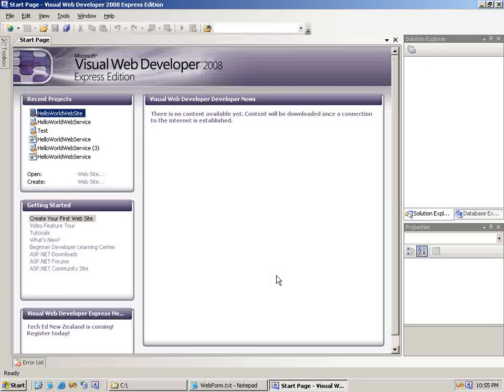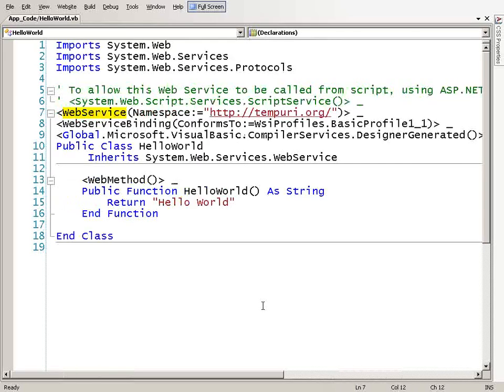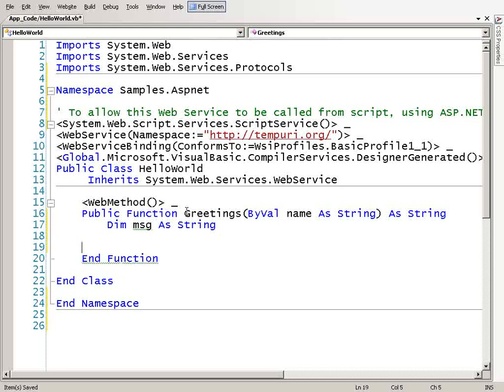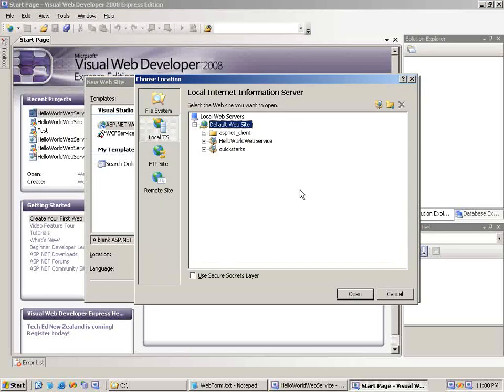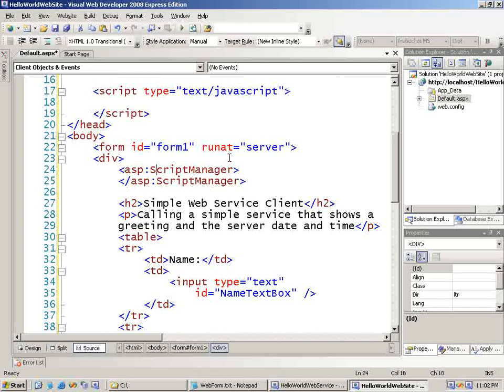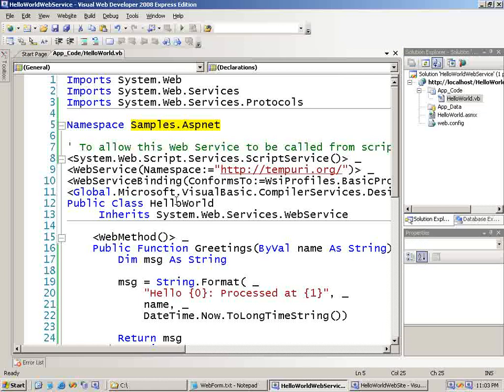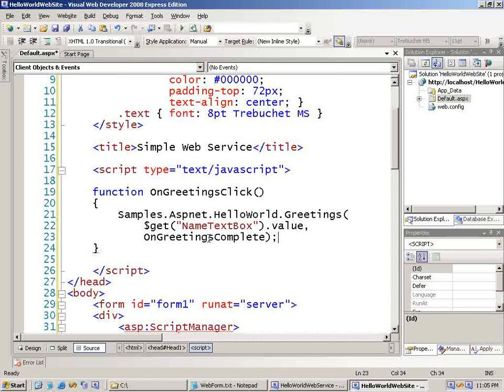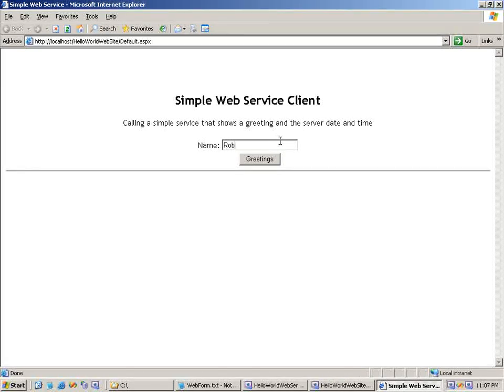Creating and Using an AJAX enabled Web Service in a Web Site